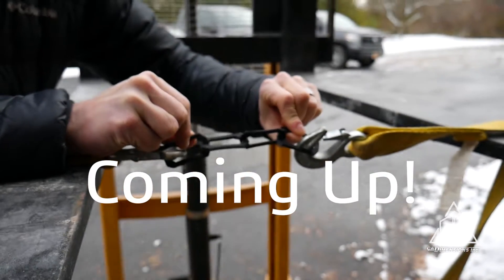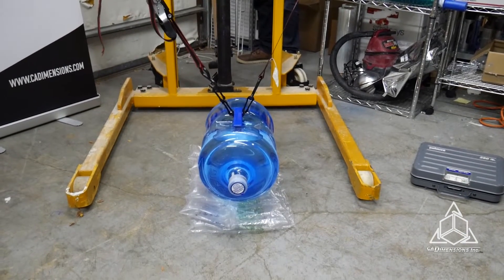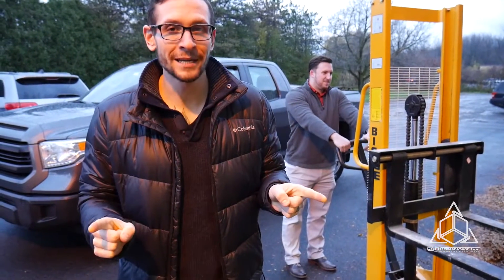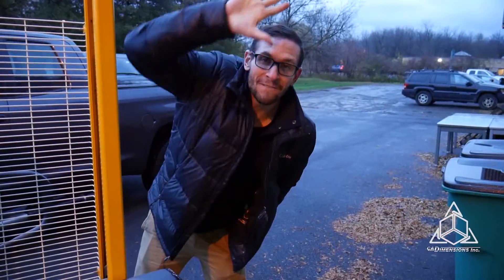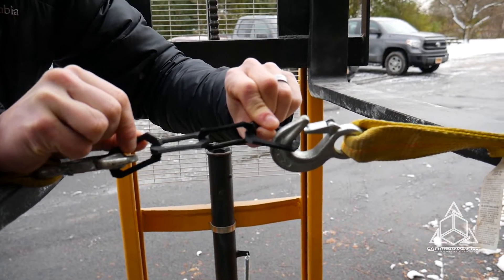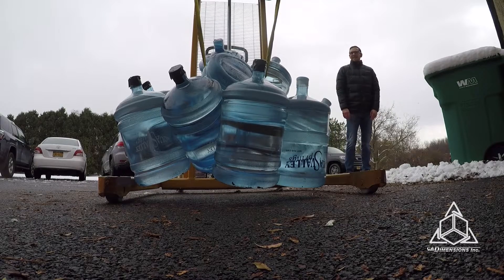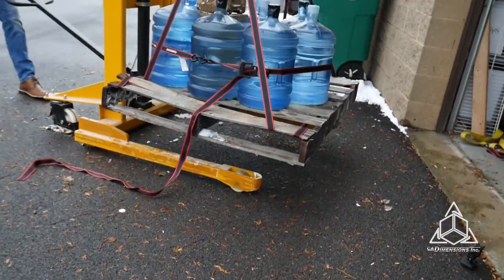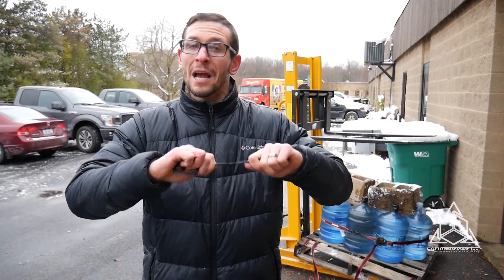Strongest 3D Printer Filament Stress Test: How Much Can it Lift?!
Part 1 of 2 in our Strongest 3D Printer Filament Stress Test Video looks at a new 3D printed FDM material, TPU. Our chain link was (individual link) 2” x 1.5” x 0.16”. The section that failed had an x-axis width of 0.20”.
The chain link took a little less than 3 hours to print. If you would like to test out our chain or buy the material

About the Material:
FDM® TPU 92A is a thermoplastic polyurethane with a Shore A value of 92. The material exhibits high elongation, superior toughness, durability, and abrasion resistance.
FDM TPU 92A brings the benefits of elastomers to FDM 3D printing and offers the capability to quickly produce large and complex elastomer parts. Typical applications include flexible hoses, tubes, air ducts, seals, protective covers and vibration dampeners.
FDM TPU 92A is available on the F123™ Series 3D Printers and is compatible with QSR™ soluble support material.